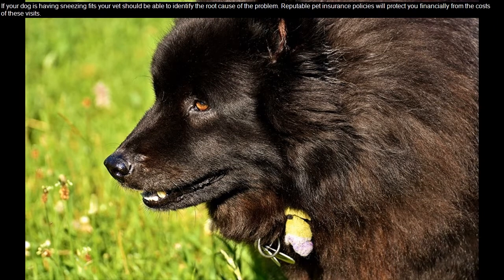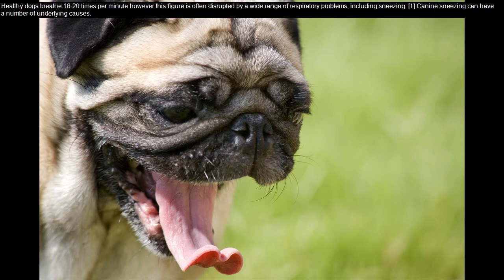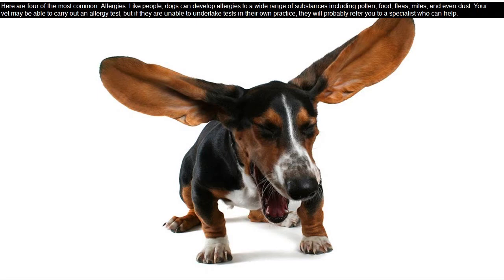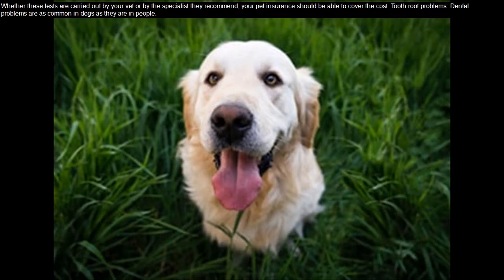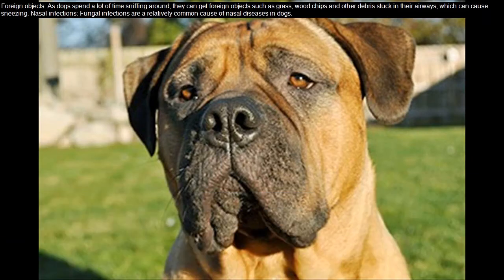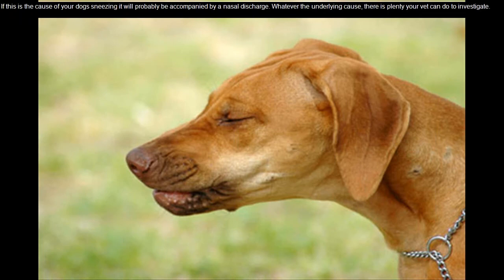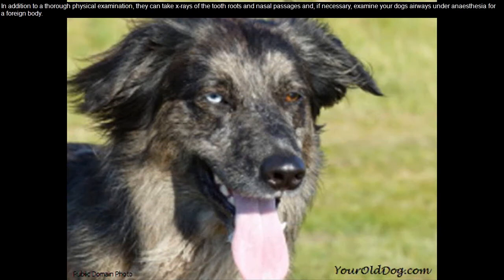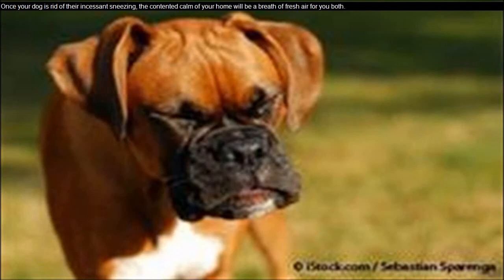Why Is My Dog Sneezing Non Stop - Why Is My Dog Sneezing Non Stop?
why is my dog sneezing and coughing - when to worry about your dog coughing and sneezing!
 why is my dog sneezing non stop why is my dog sneezing a lot all of a sudden why is my dog coughing and sneezing..
There are Many Answers to the Question: Why is My Dog Sneezing a Lot Why is my dog sneezing so much all of a sudden

 Why is my dog coughing so much
What To Do If Your Dog Has A Runny Nose
Originally Answered: Why is my dog sneezing uncontrollably  Healthcare · Why is My Dog Coughing  why is my dog sneezing uncontrollably, why is my dog sneezing weird June 21, 2019 Kenneth Jowers 2 Comments

if your dog develops sudden sneezing and you're asking why is my dog sneezing uncontrollably  the causes could be many.  - dog health vet advice why is my dog sneezing uncontrollably.
laika dogdog chartpet sitteramor animaldog factsdog training tipsfaunaakitadog owners · why is my dog sneezing a lot..
why is my dog sneezing uncontrollably how to tell if my dog has kennel cough · my dog is coughing white mucus discharge · how to treat kennel cough · kennel cough contagious  why is my dog sneezing and how can i stop it.

why is my dog coughing and sneezing  why is my dog sneezing uncontrollably  why is my dog sneezing weird june 21  2019 kenneth jowers 2 comments why is my dog sneezing uncontrollably..
originally answered: why is my dog sneezing uncontrollably why is my dog sneezing non stop there are many answers to the question: why is my dog sneezing a lot..

why is my dog sneezing non stop?.
why is my dog sneezing and coughing - why is my dog sneezing and coughing. Why is my dog sneezing a lot all of a sudden Question: Why Is My Dog Sneezing So Much

5 days ago - Why Is My Dog Sneezing and How Can I Stop It
 Why is my dog sneezing weird today Why is my dog sneezing uncontrollably

if your dog develops sudden sneezing and you're asking why is my dog sneezing uncontrollably  the causes could be many..

 Why Is My Dog Sneezing and How Can I Stop It
Why is My Dog Sneezing Uncontrollably